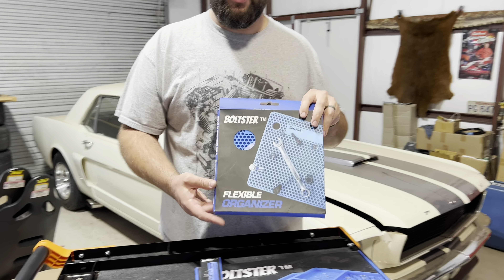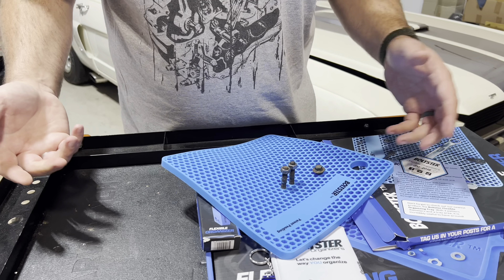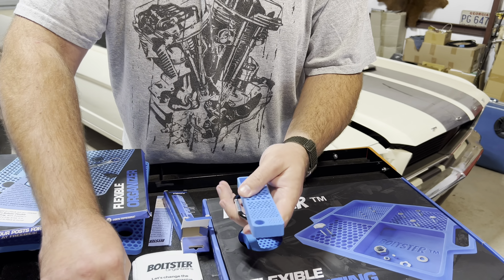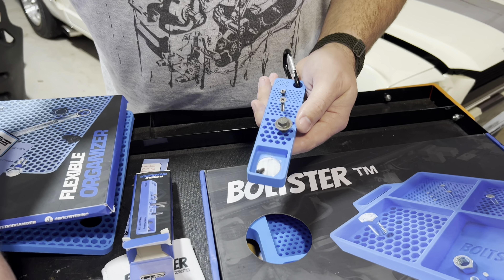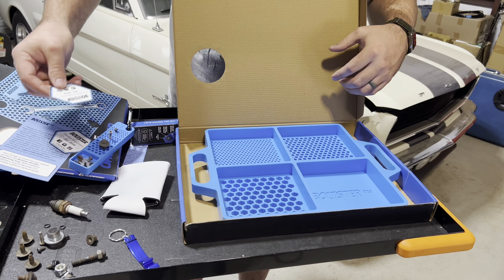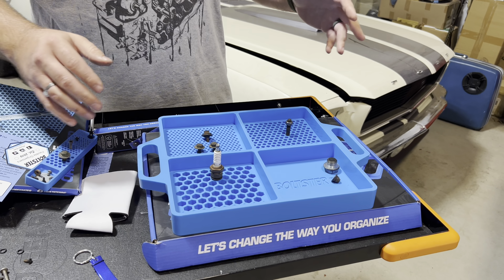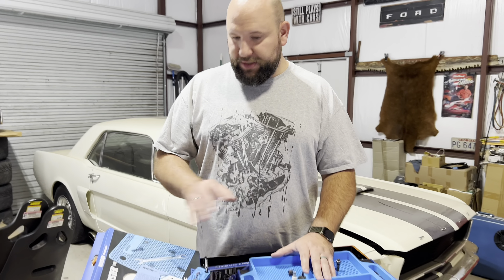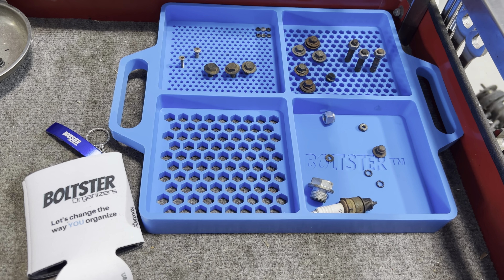BOLTSTER Flexible Organizers - New Product Announcement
Alright guys, in this video we check out a new product offering from HiRevzGarage.com, the Boltster line has been added to our store.  These things are awesome and super handy.

🔻 CERAMIC COATING!!! 🔻

🔻 LED LIGHTS! 🔻

🔻 HEADLAMP! 🔻